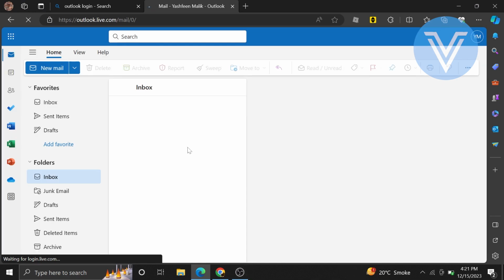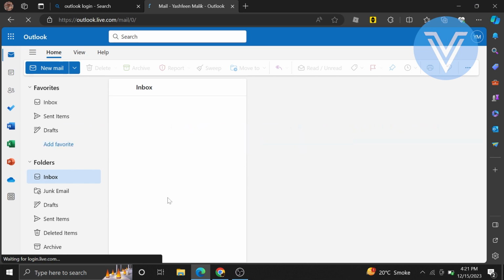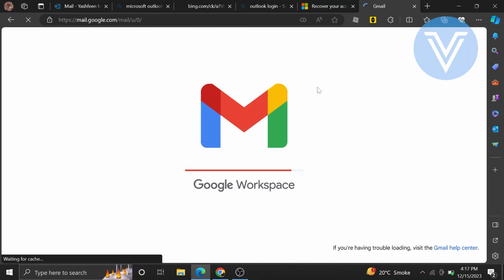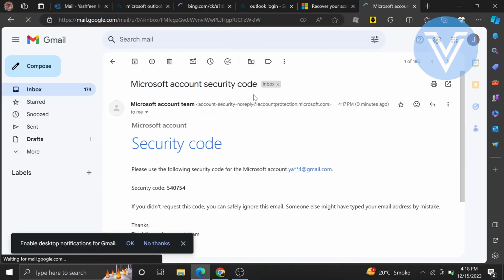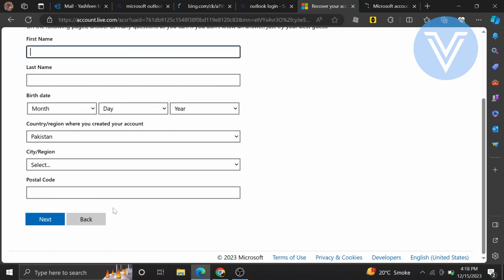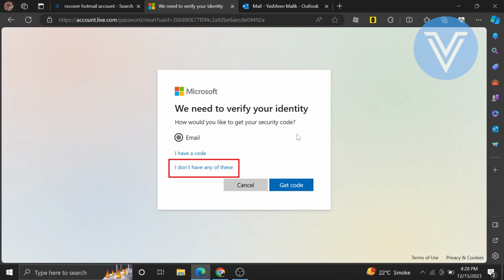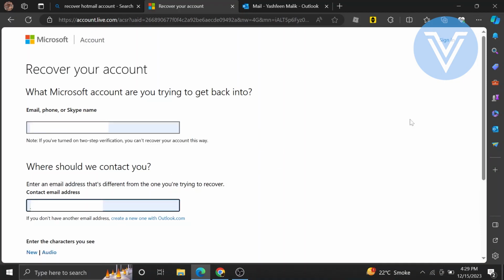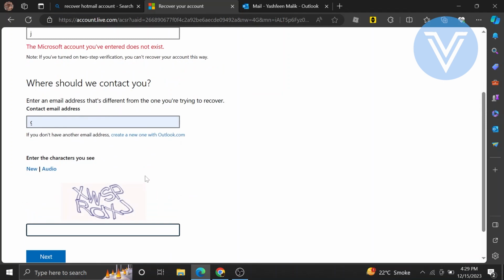How to Recover Hotmail Password Without Phone Number and Alternate Email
In this tutorial, we'll guide you through the process ofHow to Recover Hotmail Password Without Phone Number and Alternate Email. We've broken it down into easy-to-follow steps to ensure you get the most out of it. this video is packed with valuable insights you won't want to miss. 🚀.  Make sure to watch until the end for all the key insights.